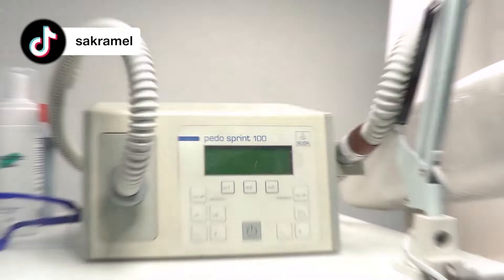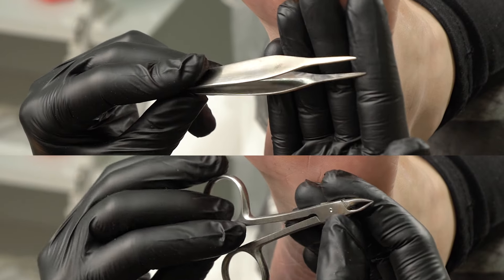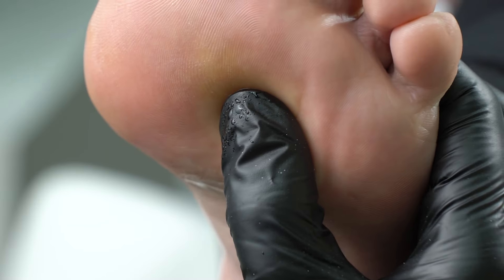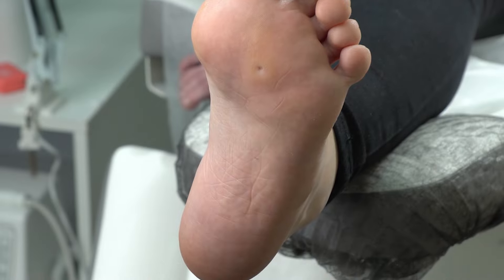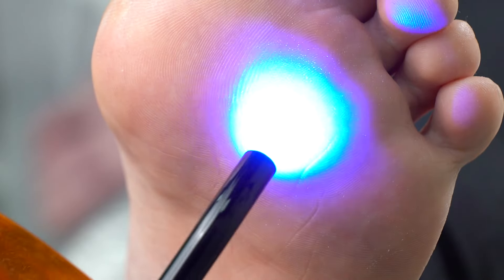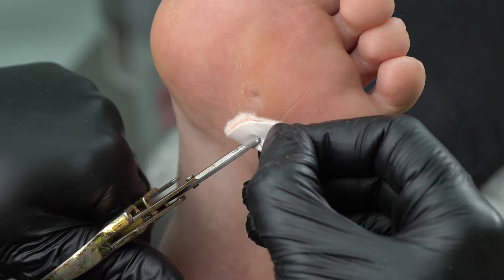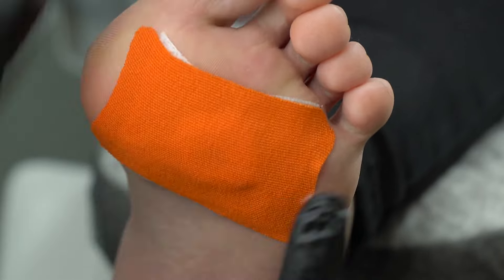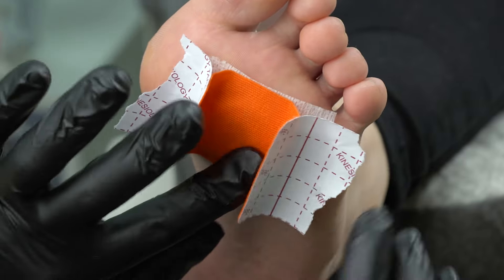How To Remove a Seed Corn? Step-By-Step Guide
Hey guys and welcome back to Nails Sakramel. In today's video, we'll be extracting a seed corn from the bottom of the feet. Watch our detailed step-by-step guide as we go over the whole process of removing the damaged skin, polishing the area, and applying a bandage.